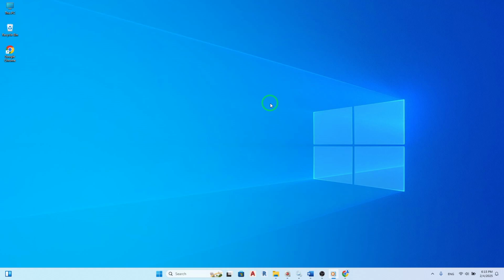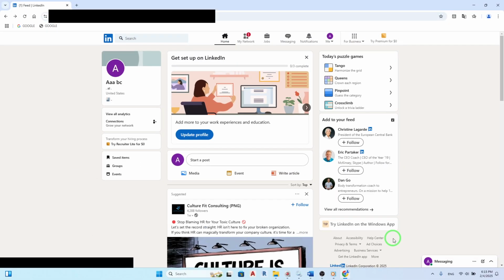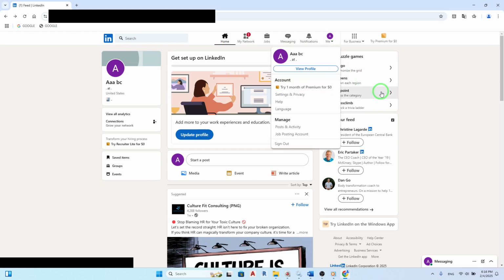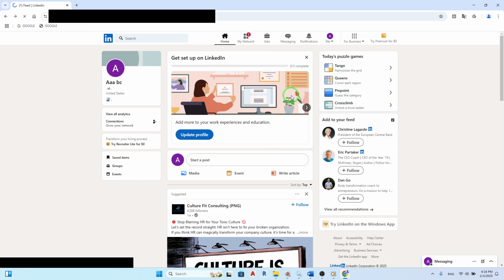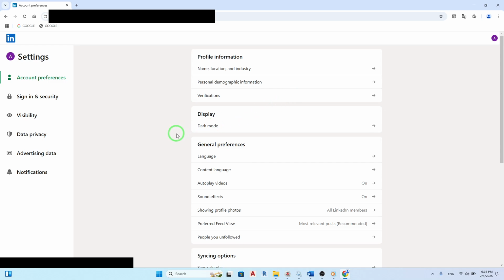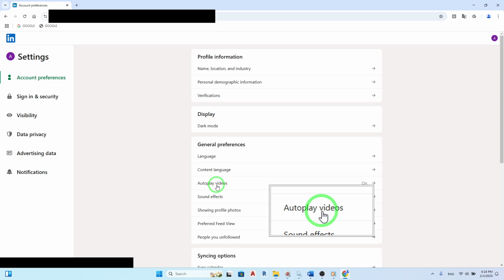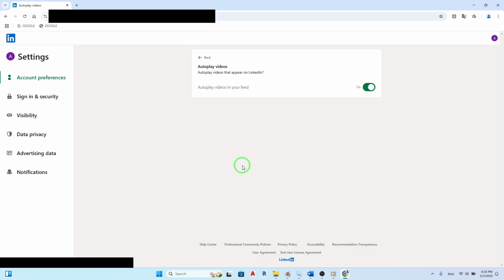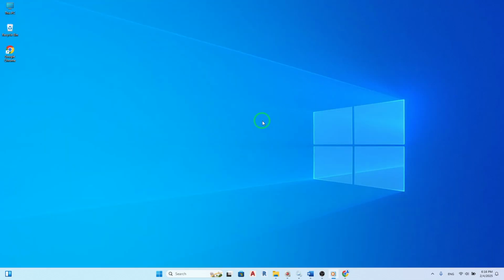How To Disable Autoplay Videos On LinkedIn On PC (New Update)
Learn how to disable autoplay videos on LinkedIn using your PC with this easy guide. This step-by-step tutorial will help you manage your video preferences and enhance your browsing experience.

2. Click on the Me icon at the top right corner

3. Enter Settings and privacy

4. Go to Account preferences

5. Under Display, click on Autoplay videos

6. Disable the option

Timeline:
00:00 Start
00:12 How to do it
01:05 End